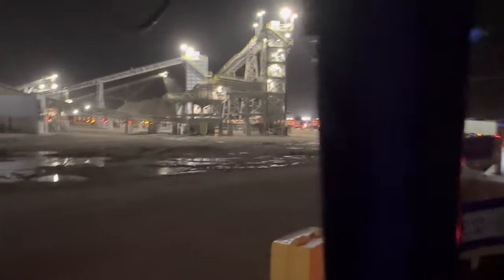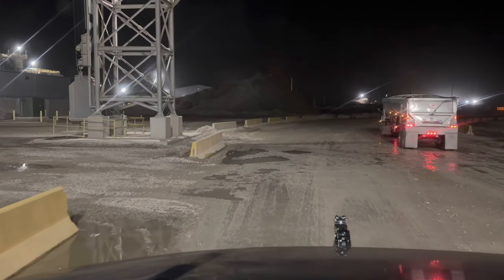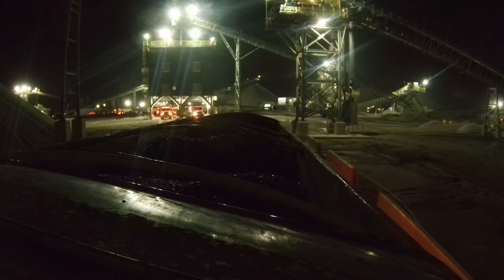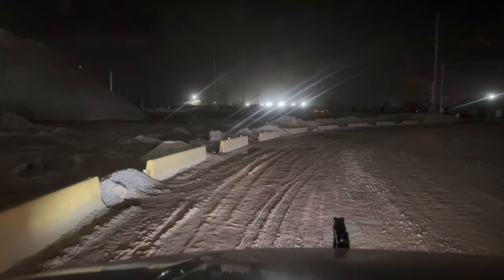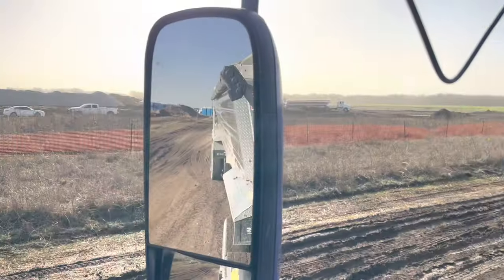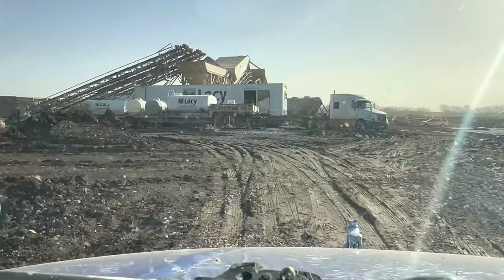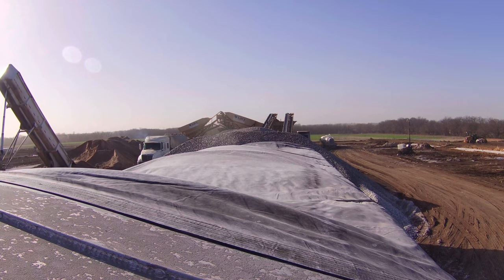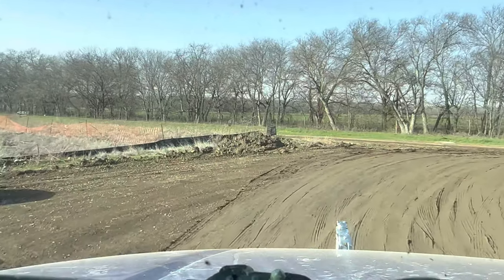End Dump Trucking Vlog